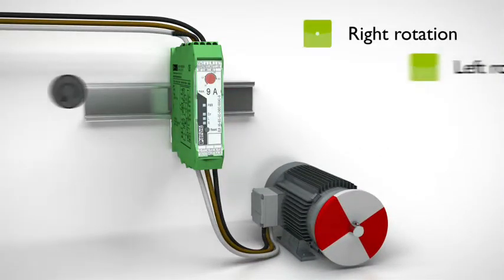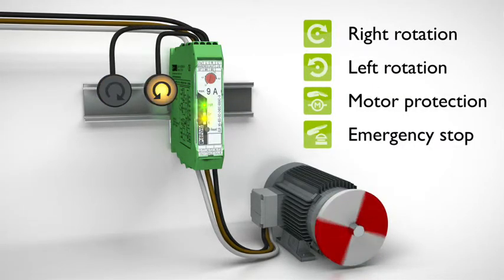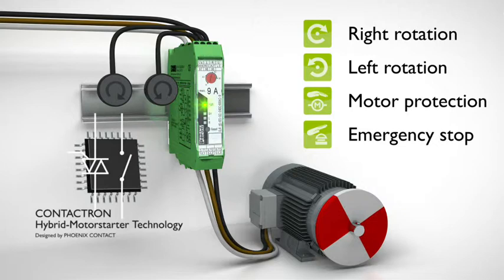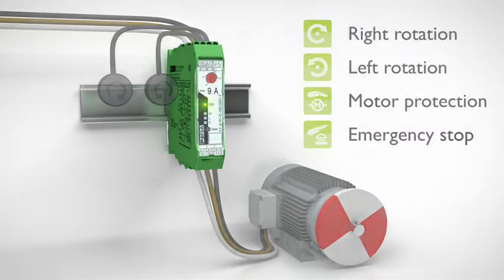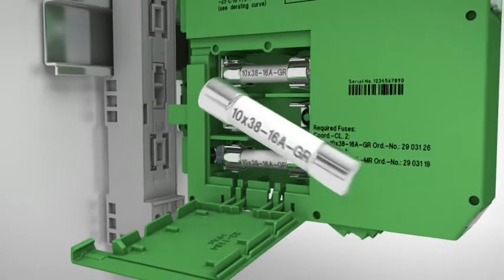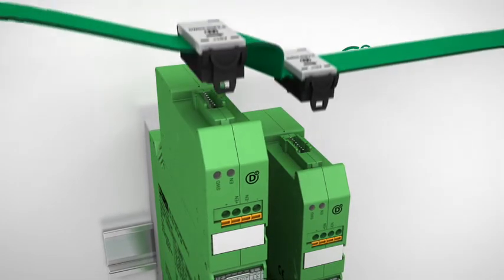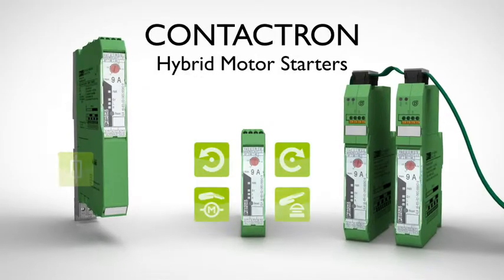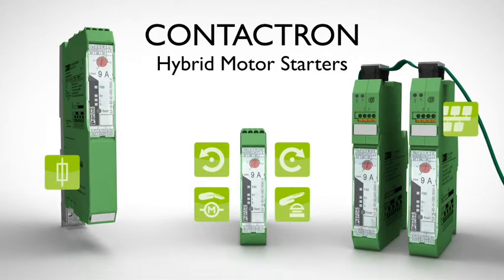03 IF Relay 11 1 021 CONTACTRON hybrid motor starters EN